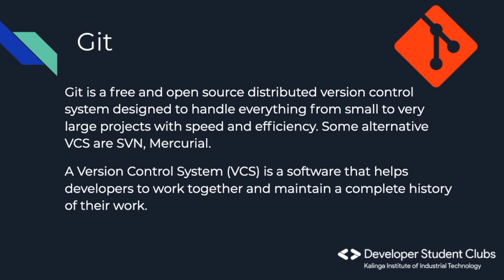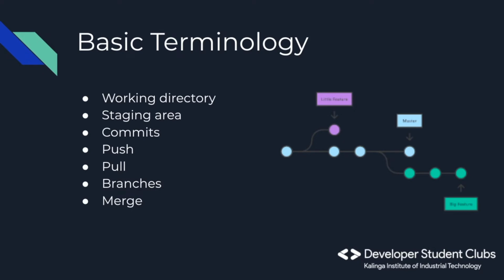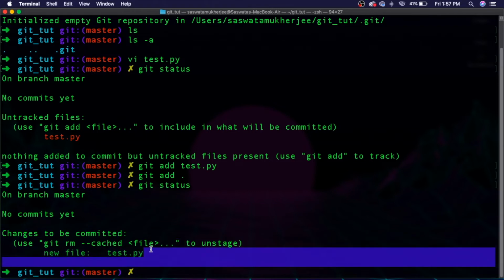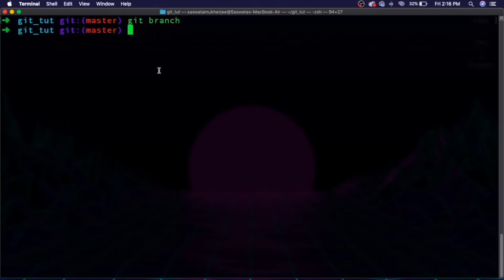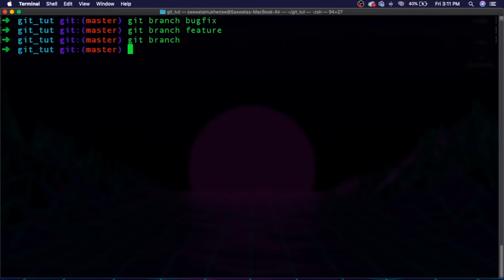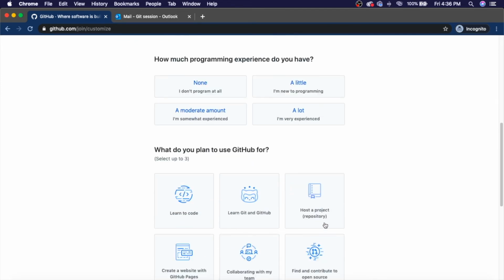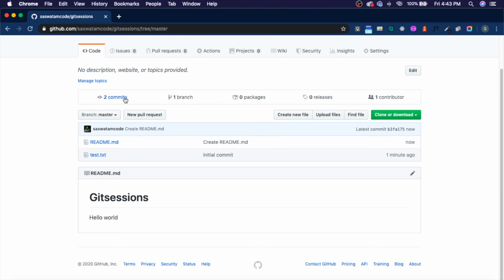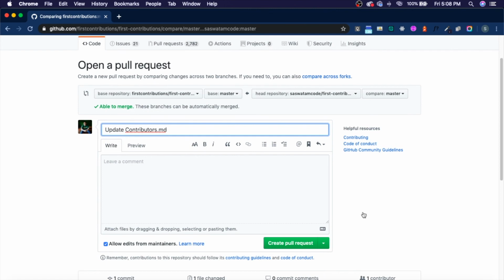Git & GitHub | DevHack | DSC KIIT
In this tutorial, we will talk about what exactly Git is and work with all the basic and important commands such as add, commit, status, push, pull and more. We’ll also be looking into GitHub and understand how to make repos, forks and pull requests.

Take part in our first ever online hackathon DevHack and use the newly learned skill to manage your project on GitHub

Links -

For any doubts regarding Git and GitHub, you can reach out to our member Saswata Mukherjee on,